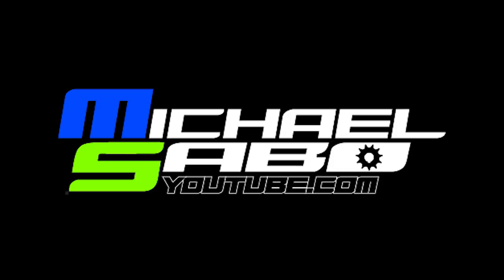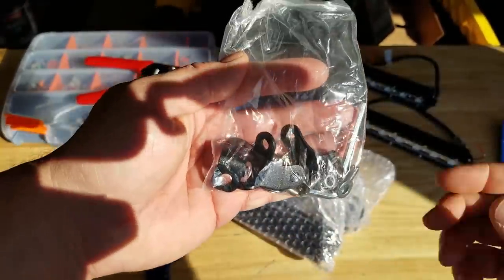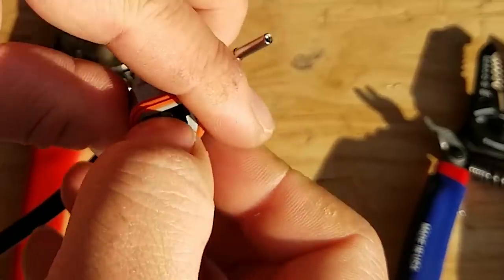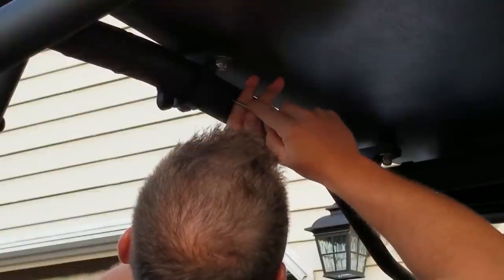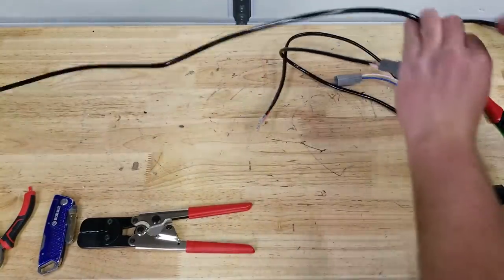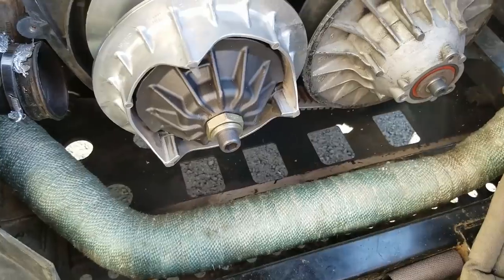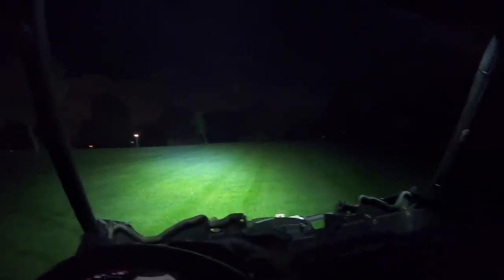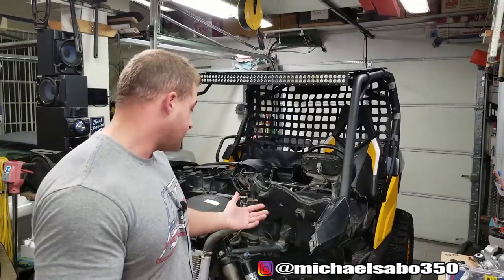Cheap LED Light Bar Setup For Any Vehicle | Super Bright Lights for Project Canam!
- Overview of 7 inch LED Light bar set from NiLight
- Making a custom wire harness
- Assembling and installing Light bars and switchs
- Testing the light bars

Milwaukee M12 Fuel Kit
Zip Ties
Cutting Wax
Deutsch Crimpers
Deustsch Connectors
Loom ¼ 100FT
Loom 3/8 100FT
Heat Shrink Kit
Insulated Butt Connectors
Nilight 42 Curved W/ Harness and Switch
Nilight 7 inch LED
Nilight Rear Lights Switch
Bosch Bit Set
Metric Tap/Die Set
Blue Loctite
Insulated Wire Crimpers
Wire strippers

My Favorite Energy Drinks... and they're cheap 😎
Reign Energy

DBC Racing